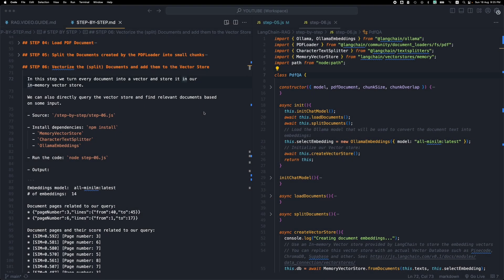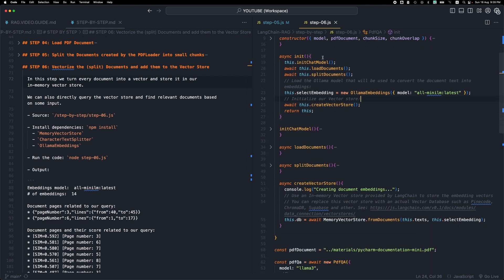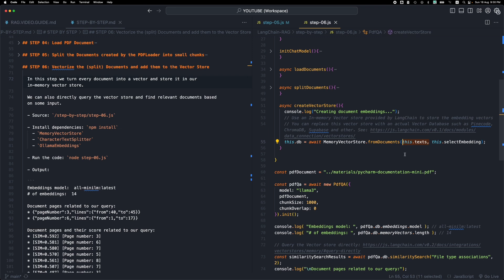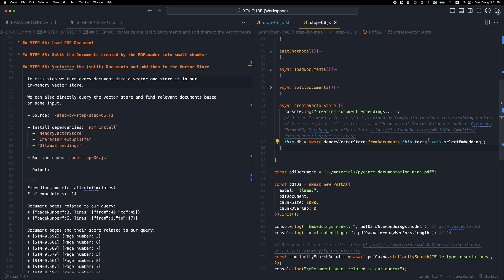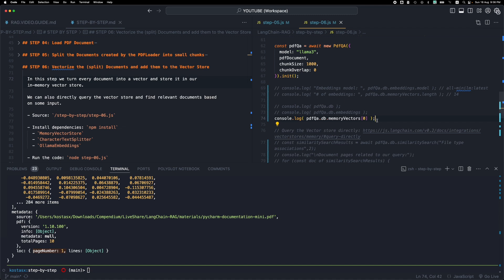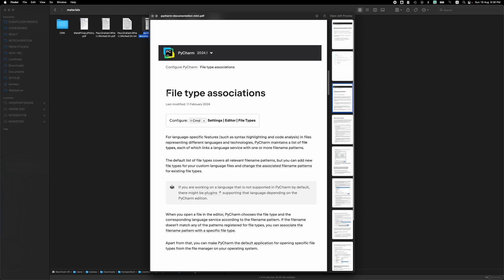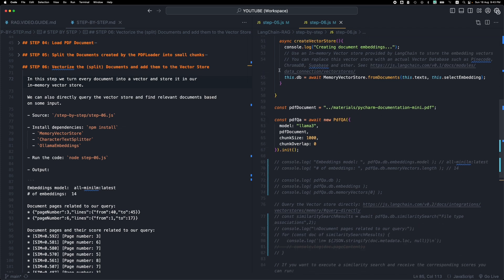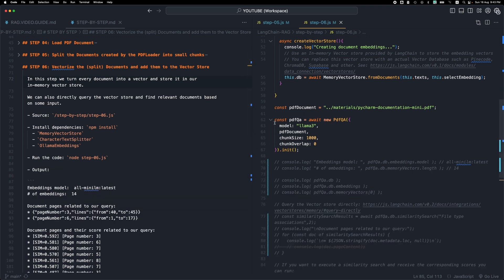Build a RAG Application using LangChain.js - Step 06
This is a code walkthrough in 10 steps. The code is the JavaScript version of a python RAG application coded by Jodie Burchell.

The application accepts one or more PDF documents, and allows the user to ask questions to an LLM and have it respond with information related to these documents.

- The video that inspired this series: Beyond the Hype: A Realistic Look at Large Language Models • Jodie Burchell • GOTO 2024

- To learn more about Large Language Models, make sure to check out our LLM Compendium playlist